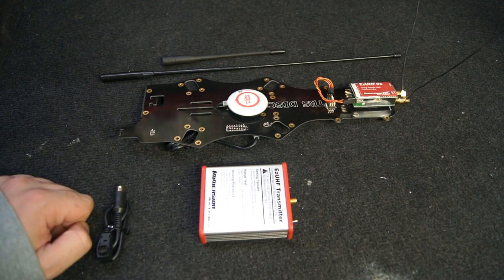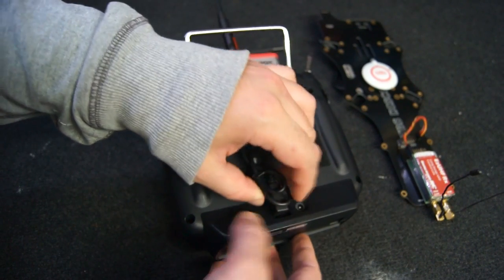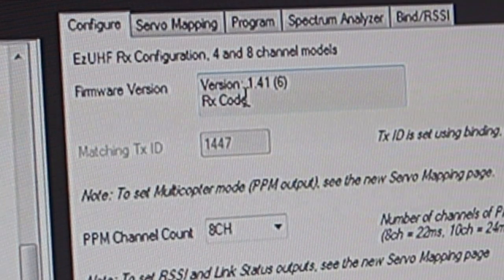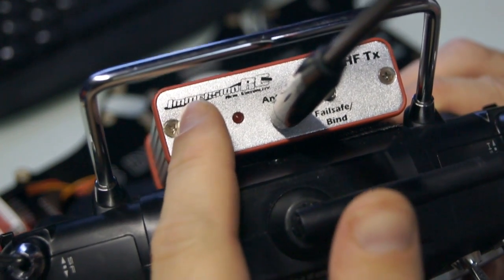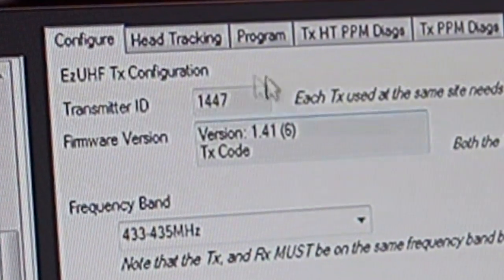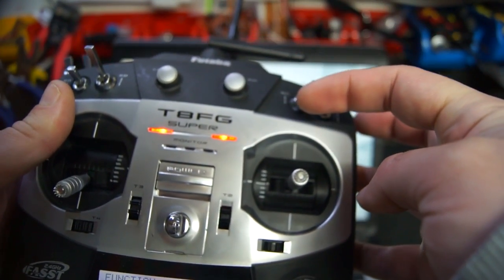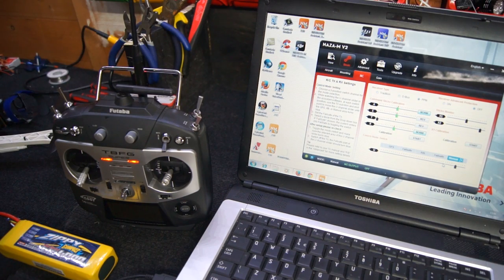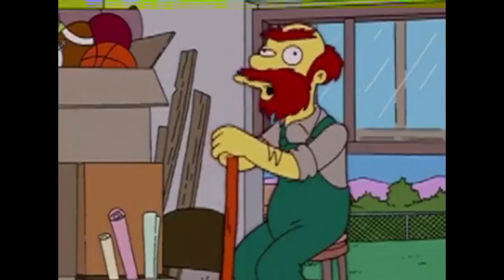EzUHF how to install -Sbus-PPM by That HPI Guy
Hey guys, here is how I fitted my EZUHF to my quadcopter for long range flying. this UHF system uses 433Mhz instead of 2.4ghz, now I can use 2.4ghz for my video transmitter and get a better picture because 5.8ghz video can break up pretty bad.